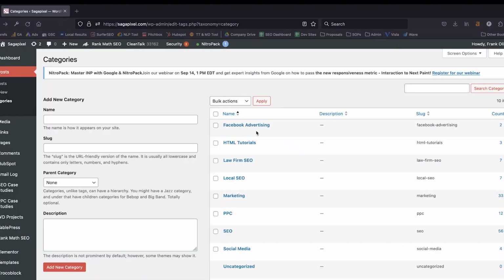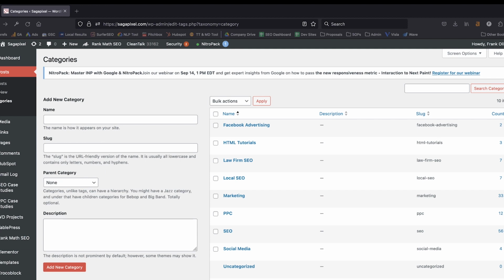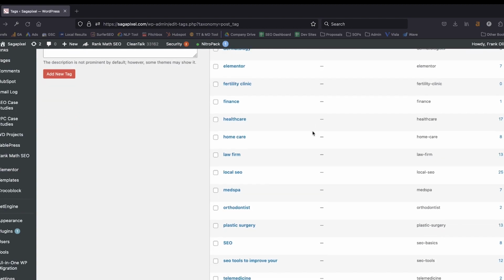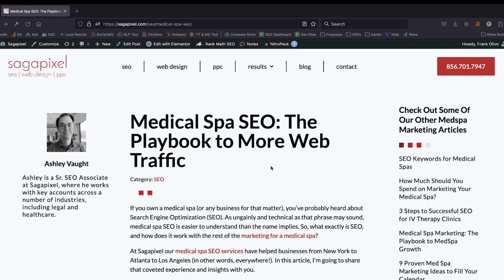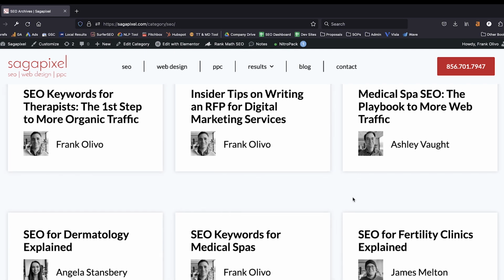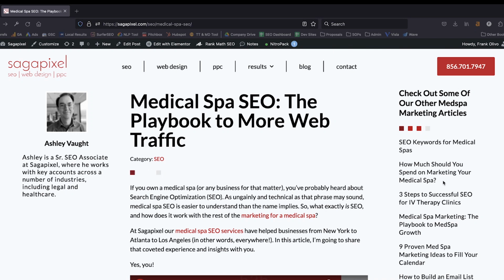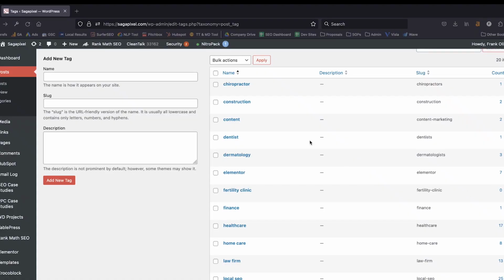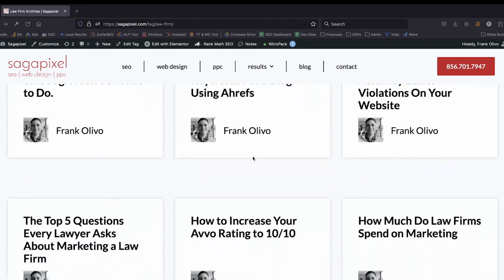Get More Blog Traffic Using Categories and Tags For SEO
Tags and categories are a great way to automate internal linking as well as direct visitors to related articles they may be interested in. In this video, I explain.

00:00 INTRO
01:00 First: How Do Visitors Want to Consume the Content?
02:27 Second: Internal Linking
03:31 Third: No-Indexed Archives
04:07 Schedule a Call With Us